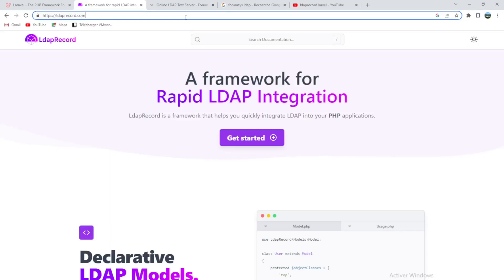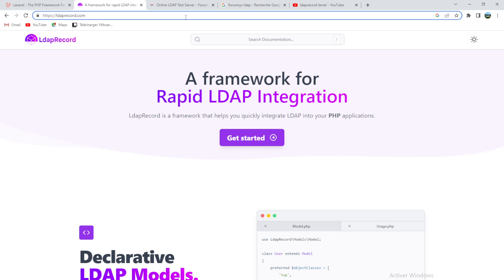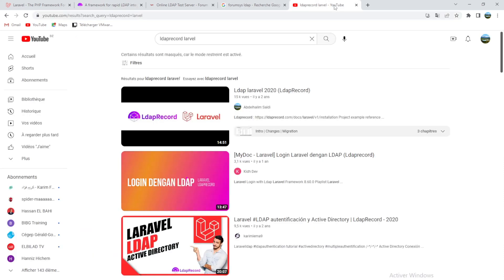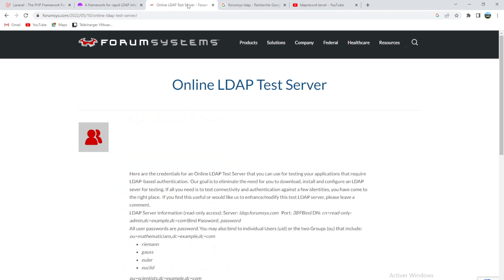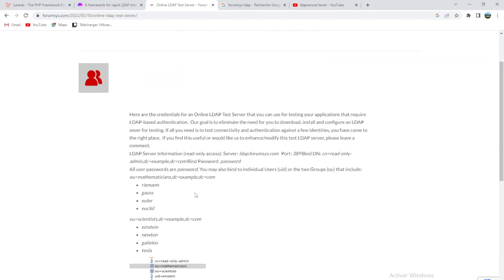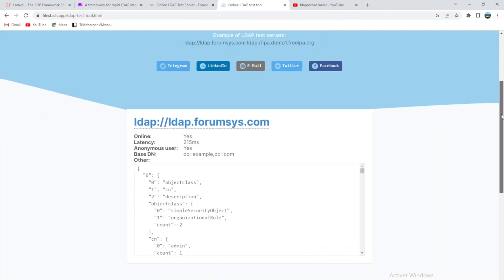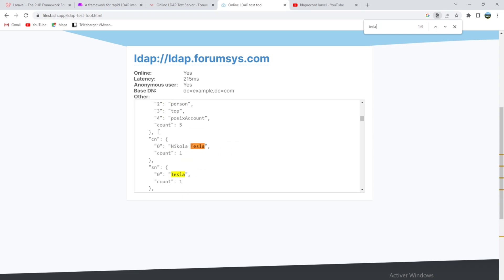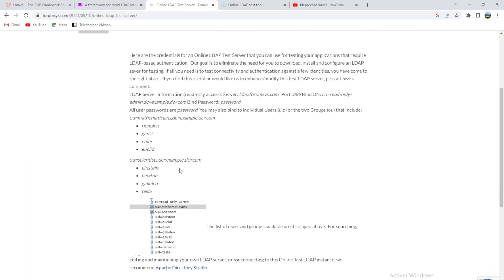Introduction Ldaprecord v2 - laravel 10 - conversion OpenLDAP to Active Directory (forumsys) 2023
Hi dear community !
For you and only you i create a Active Directory based on the OpenLDAP in the forumsys i reproduce exactly the same attributes in the OpenLDAP and classify them into mathematicians and scientists group for the need of a smooth and easy connection between Ldaprecord v2 and your Laravel 10 project
see u later !